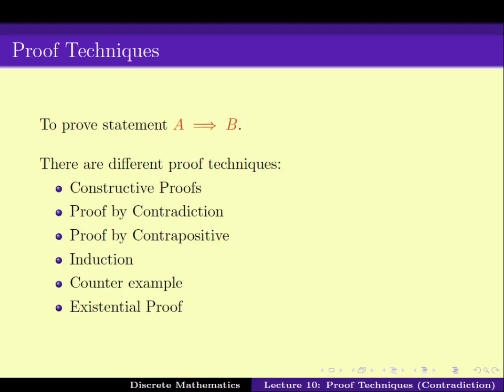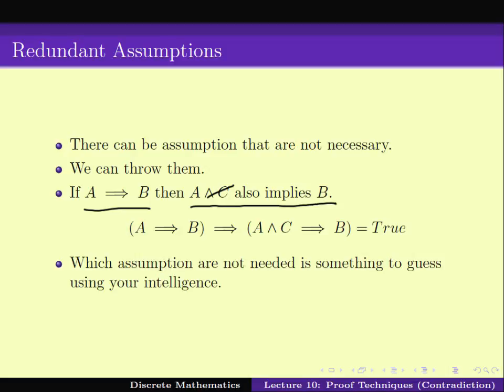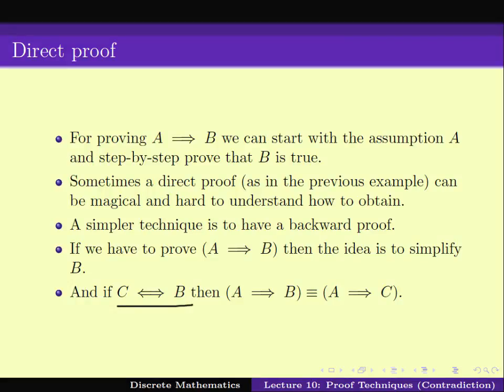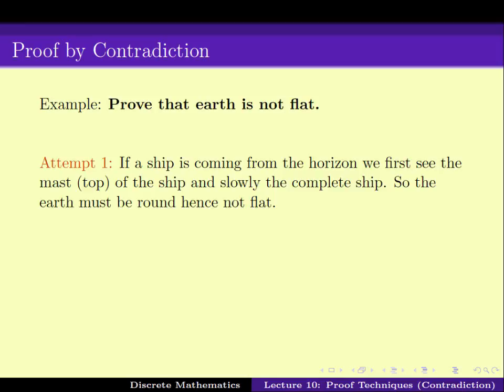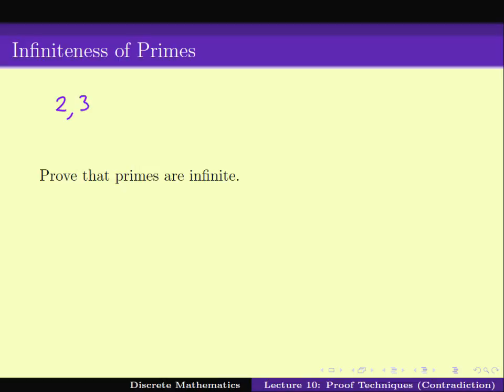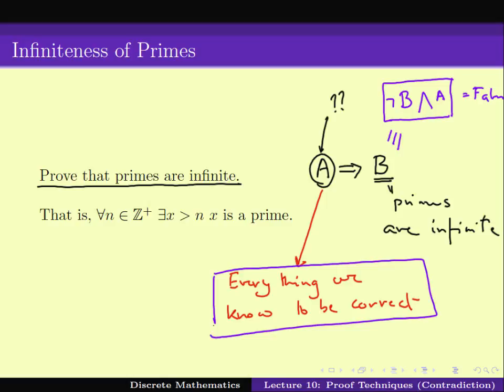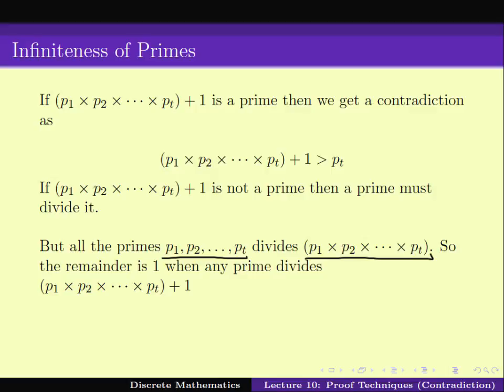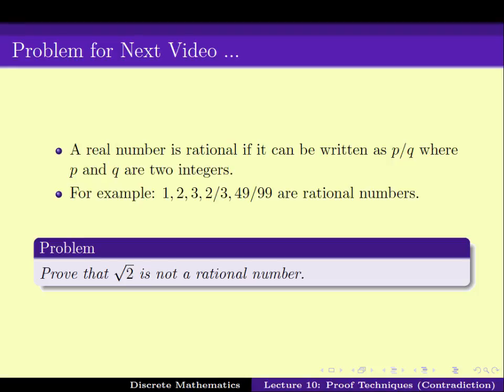Discrete Mathematics #10 Proof by Contradiction With Examples (1/2)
Discrete Mathematics #10 Proof by Contradiction With Examples (1/2). In logic, proof by contradiction is a form of proof, and more specifically a form of indirect proof, that establishes the truth or validity of a proposition. It starts by assuming that the opposite proposition is true, and then shows that such an assumption leads to a contradiction.
This is an example of proof by contradiction. To prove a statement P is true, we begin by assuming P false and show that this leads to a contradiction; something that always false.